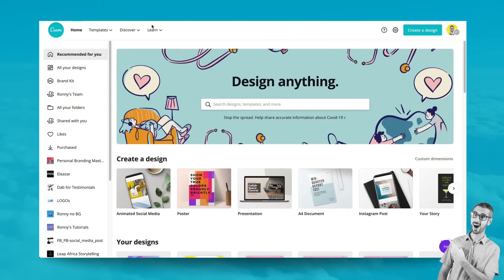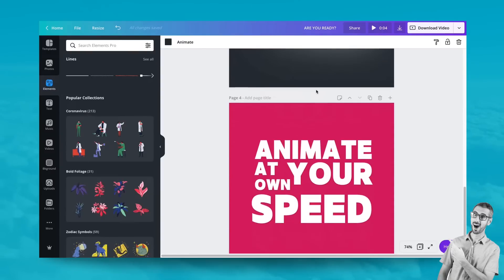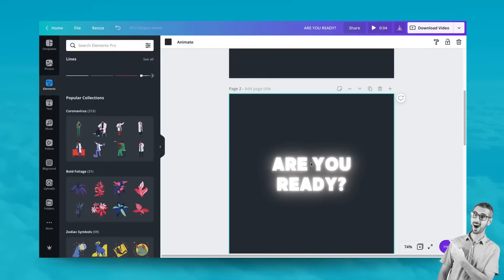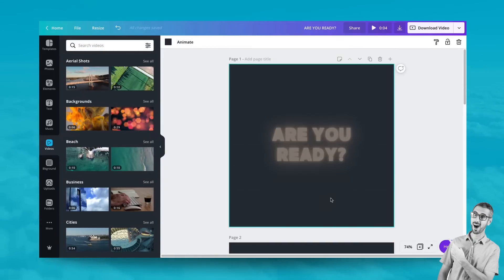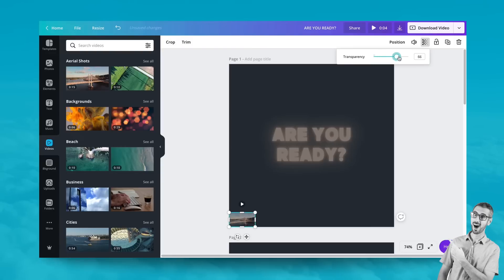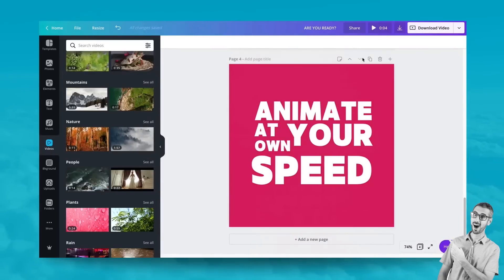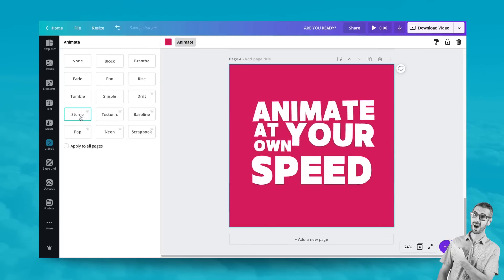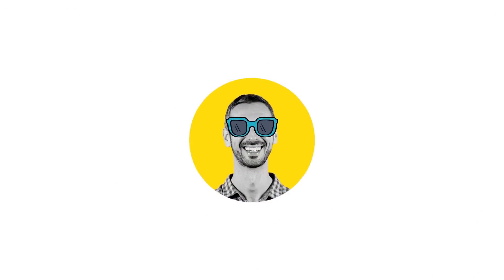How to Adjust Animation Timing in Canva (Still Works!)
HOW TO ANIMATE TEXT AND ADJUST DURATION OF THE ANIMATION (Canva Tutorial)

In this Canva tutorial, I’ll teach you how to make your visuals even more eye-catching, by making your texts move.

I will also show you one of my home-made tip to regulate the duration of the animation, so that it suits your either preferences or the channel in which you’re going to publish it (social networks, emails, etc.).

If you want to try the Premium animations I show in the video, I’ll leave a link below so you can enjoy Canva Pro totally free for 30 days - check it out in the comments section! 😉).

VIDEO CHAPTERS:
0:00 intro
01:54 How to apply cool effects to your text
02:28 How to differentiate free from premium animations
02:33 How to control the length your animations
03:25 How to apply animated effects to your designs

I hope you enjoyed this tutorial, as much as I enjoyed making it!

Ronny.